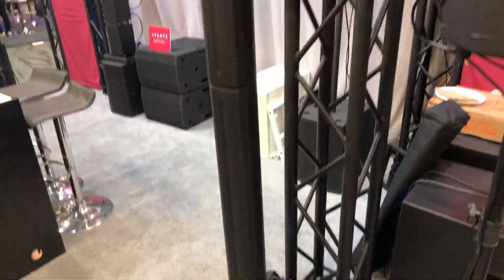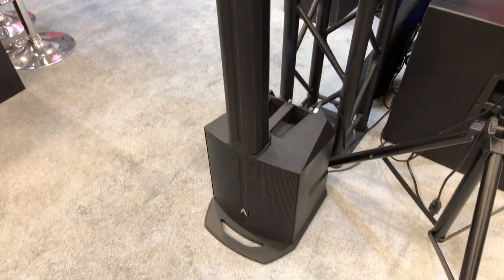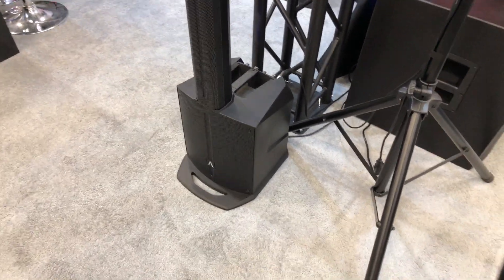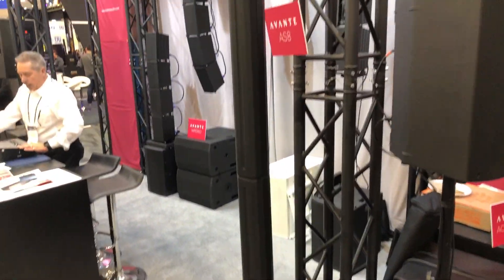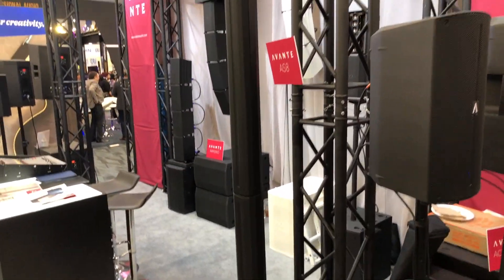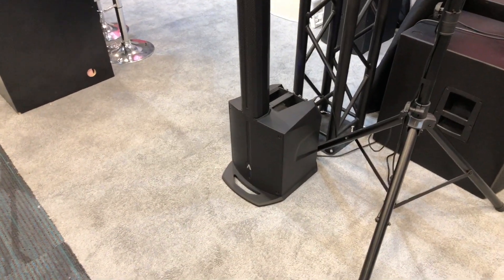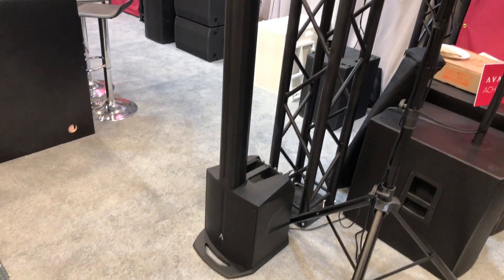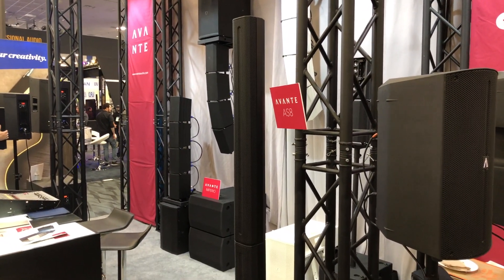Avante Audio Compact AS8 Line Array For Wedding Ceremony and Smaller Events | Disc Jockey News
John looks at the Avante Audio new compact line array sound system the AS8.

The Achromic AS8 Column PA System is lightweight, portable and feature packed. Offering an impressive output from a very compact column system, it is the ideal choice for live PA, musicians, and mobile entertainers looking for an extremely portable PA setup. The System includes: (1) 8-inch active sub woofer, (1) column speaker with six 2-75-inch speakers, (1) spacer, (1) carry bag for column speakers